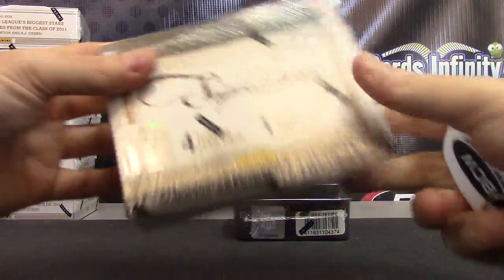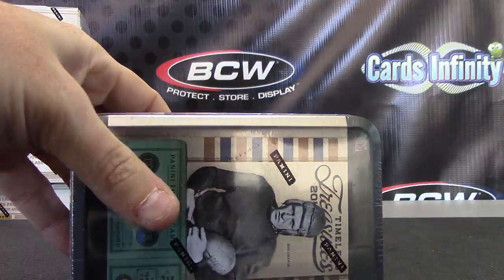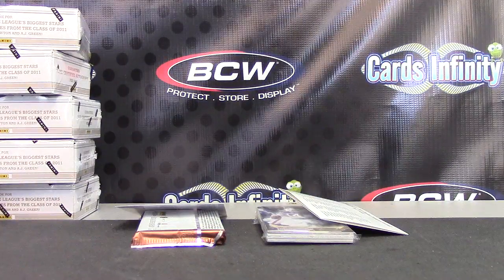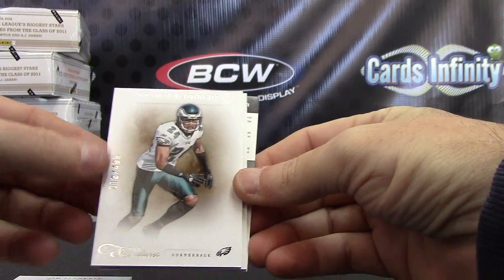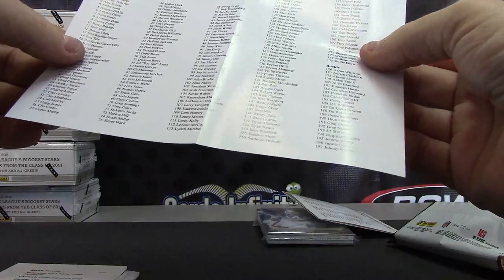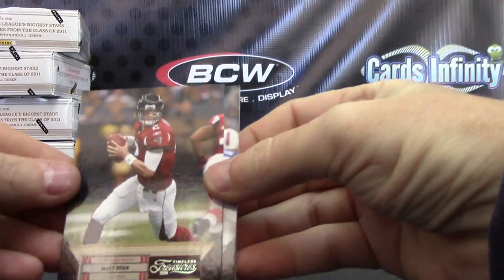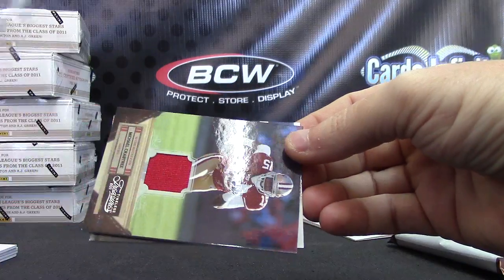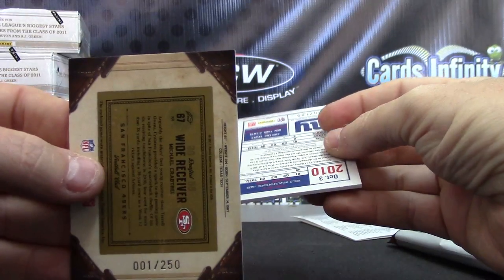Kalentz's 2011 Prime Signatures & TImeless Treasures Football 2 Box Break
Thanks a lot Kalentz, Chris J.